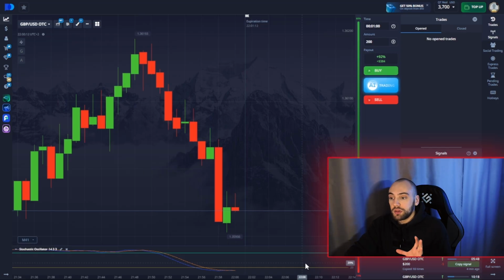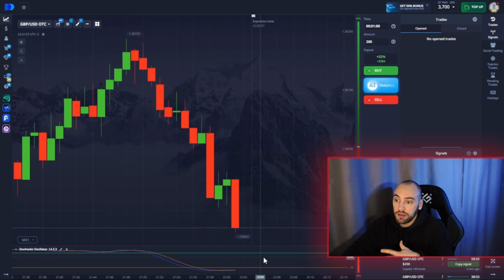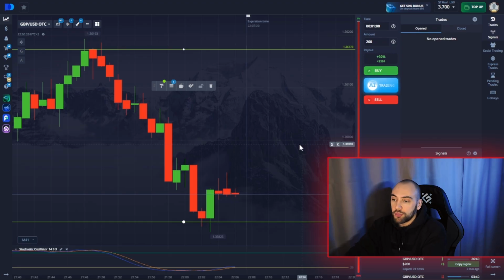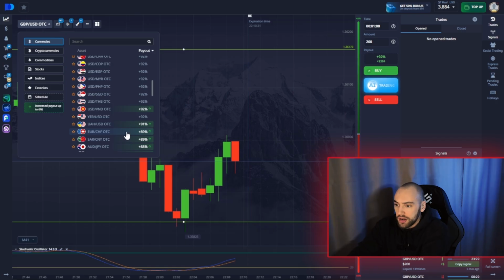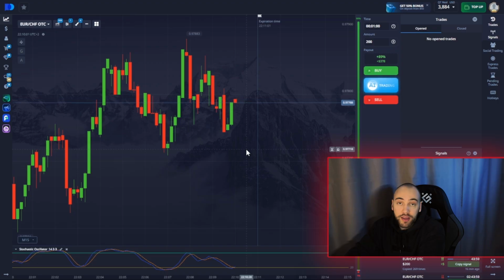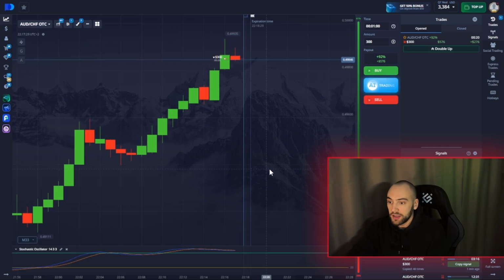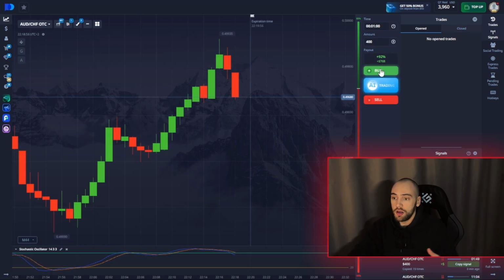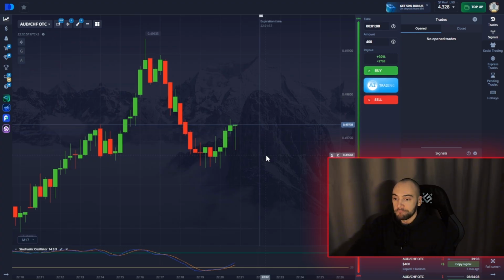Pocket Option Guide l 94% WINRATE STRATEGY l Binary Options Guide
Hi, I'm Evan. In this video, I break down a powerful strategy combining Stochastic Oscillator + Technical Analysis that can help you consistently identify high-probability entries. I'll explain why Stochastic alone isn't enough and how combining it with proper technical analysis creates a winning formula.

You'll learn exactly how to read Stochastic signals, which ones actually matter, and how to confirm them with support, resistance, and market structure. Then we move to live trading with multiple real examples.

🎬 Video Structure:

00:00 – 00:40 — Introduction: The power of Stochastic + Technical Analysis
00:41 – 01:05 — Telegram channel announcement
01:05 – 02:10 — Stochastic Oscillator explained: how it works
02:10 – 02:56 — Why Stochastic must be used with technical analysis
02:56 – 04:15 — Key Stochastic signals that actually matter
04:15 – 04:45 — More on why technical analysis is essential
04:45 – 05:05 — Where this strategy works best (market conditions)
05:05 – 07:00 — First trade: Step-by-step entry strategy + live execution
07:00 – 07:39 — Common mistakes when trading this strategy
07:39 – 08:18 — Analyzing a second pair (reasoning why I don't enter)
08:18 – 10:08 — Second trade: Third pair analysis + live execution
10:08 – 11:42 — Third trade: Another live entry and result
11:42 – 13:56 — Fourth trade: Final trade of the session
13:56 – 14:43 — Strategy conclusions and key takeaways
14:43 – 15:05 — Telegram channel reminder
15:05 – End — Withdrawal process + final thoughts

📌 This video is for you if:

You want to master Stochastic Oscillator + Technical Analysis;

You're tired of using indicators alone without context;

You want to understand which signals actually work;

You want to see multiple real trades with full breakdowns;

You're ready to trade with a proven, logical approach.

Stochastic Oscillator + Technical Analysis | Winning Strategy | Binary Options